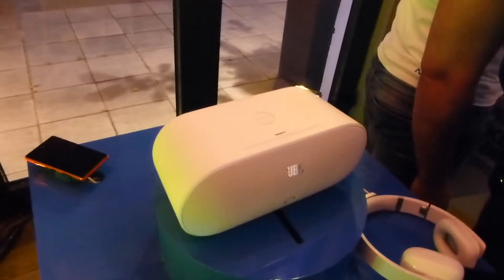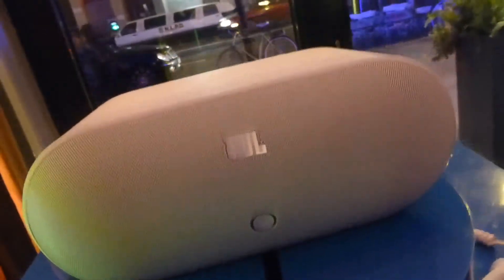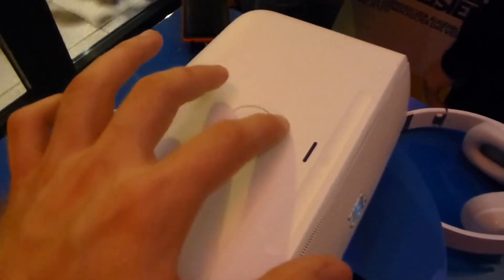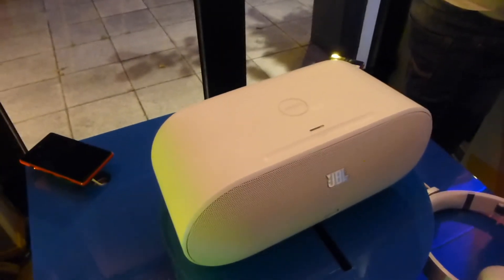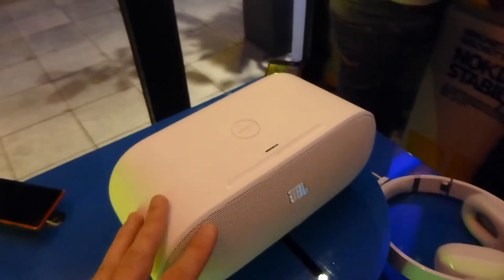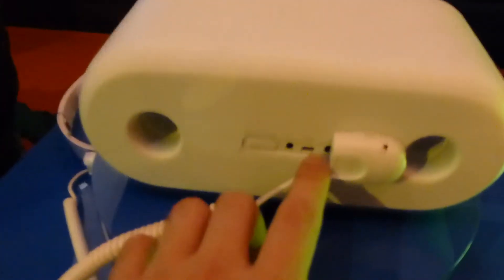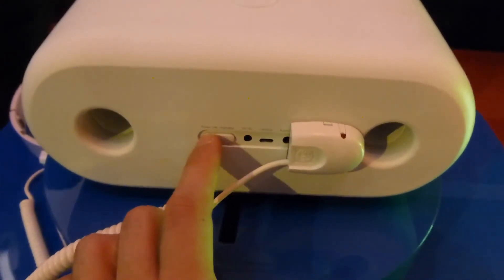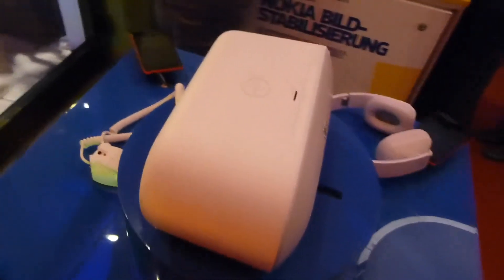Nokia MD-100W JBL Speaker with Inductive Charging Hands On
- Nokia MD-100W JBL Speaker with Inductive Charging in a short Hands On. 349 Euro in blue, white and black available right now. NFC and QI-Standard.